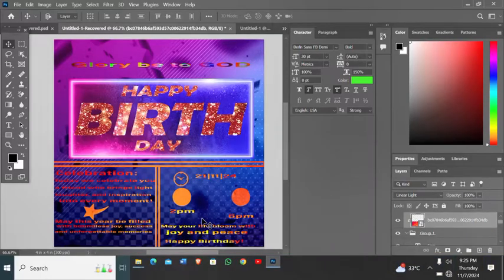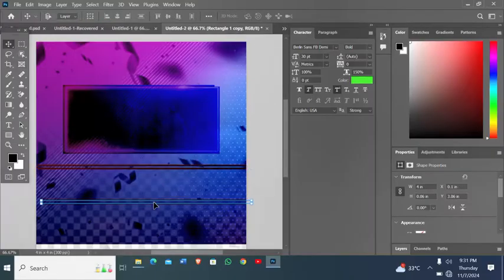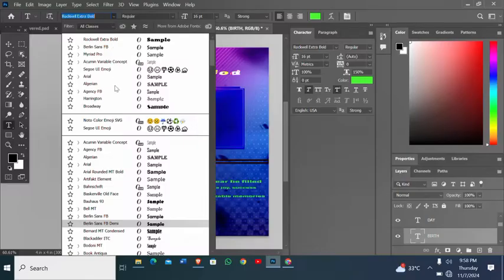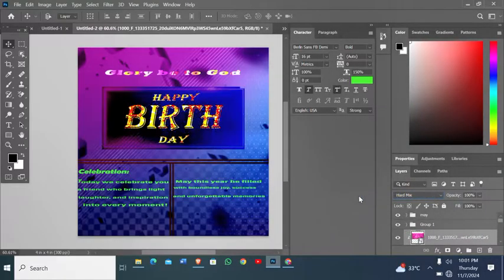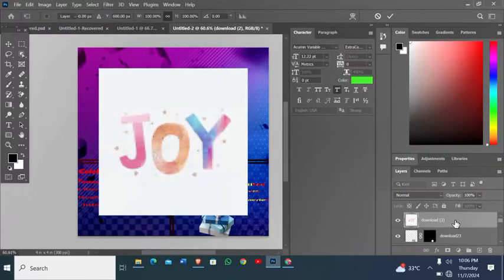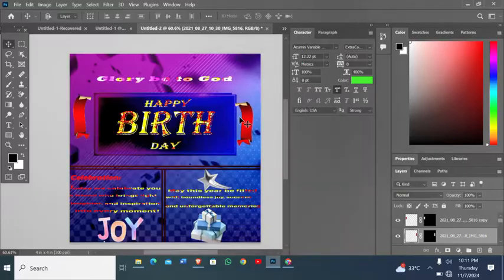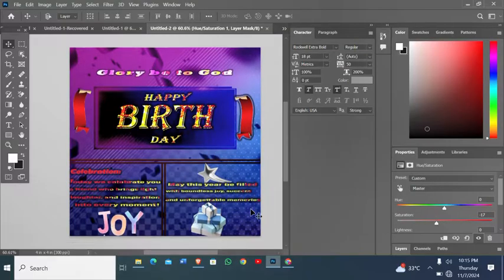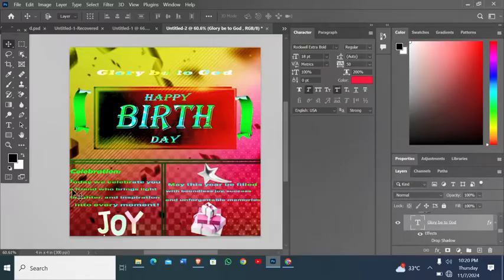How To Design A Birth Day Flier Using Photoshop For Beginners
Let’s get you on the path to success!